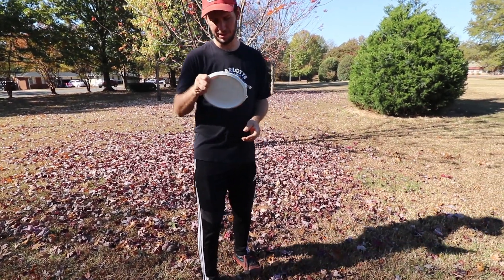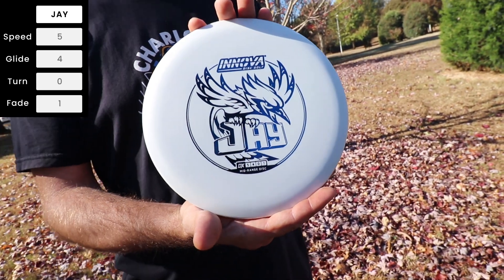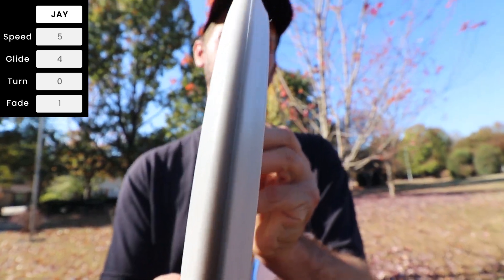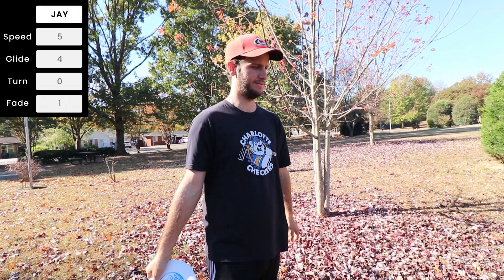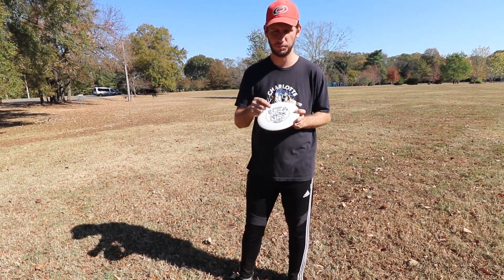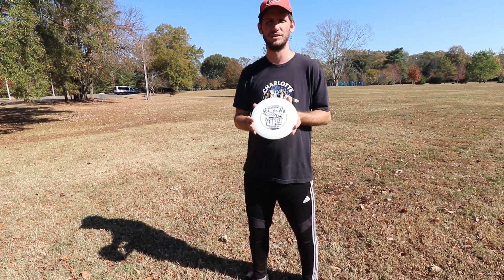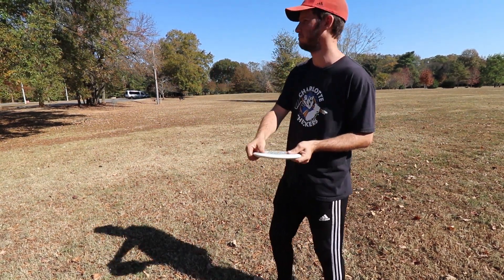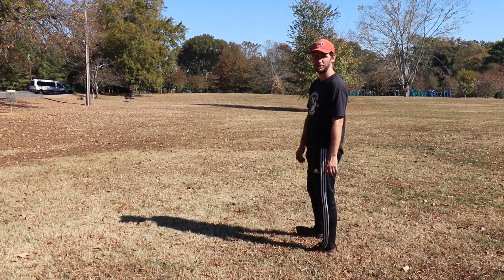Jay from Innova - Review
Craig reviews the Jay from Innova, a straight flying midrange that was released last year. Although expectations weren't too high, meaning we didn't think it would be anything special, it was actually really nice to throw. It has tons of glide and is very controllable! It might even make the bag...

The Innova Jay is a micro-beaded Mid-Range with a true-to-release flight, and it will be a staple in bags everywhere. This all-purpose disc can handle power or be finessed. It has better torque resistance than most Mid-Ranges, but still finishes straight. It is one of Innova's most point-and-shoot discs on the market. The Jay’s low-profile design fits comfortably in your hand for a clean release every throw.